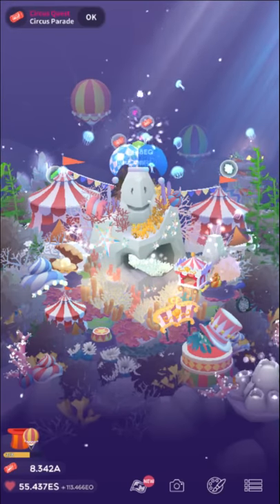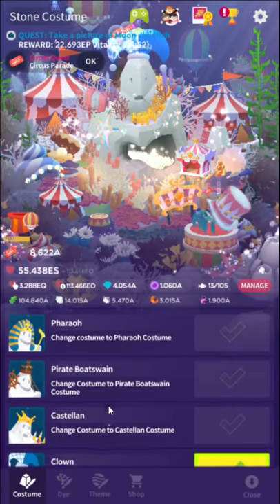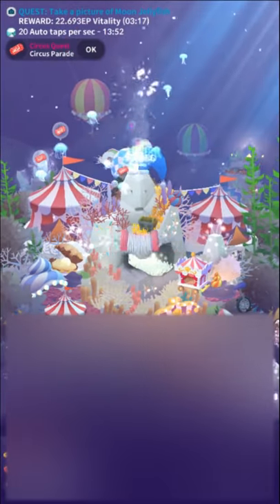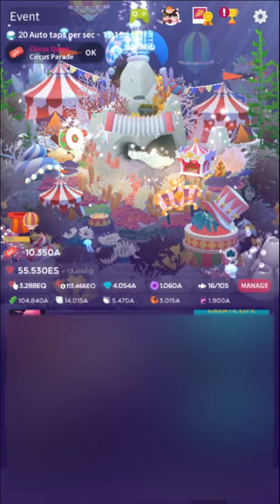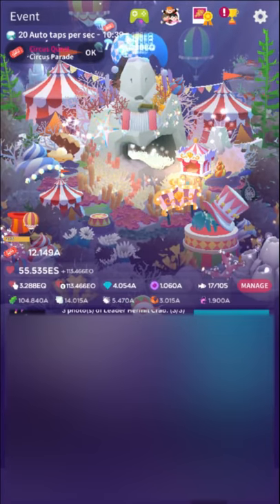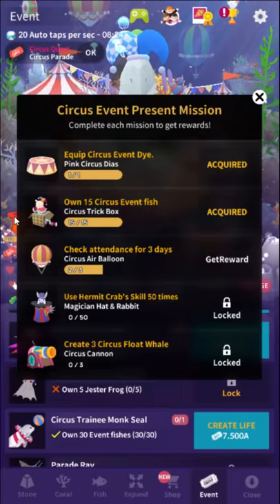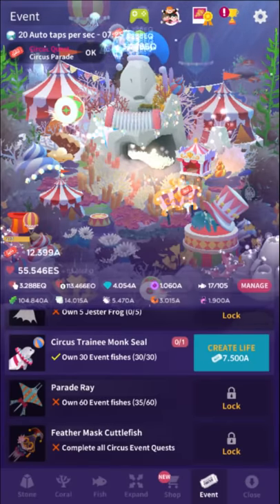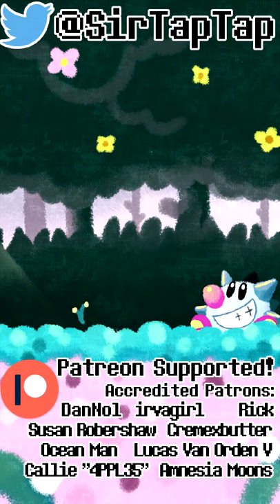Tap Tap Fish - AbyssRium March Circus Event 2019: All Hidden Fish Guide